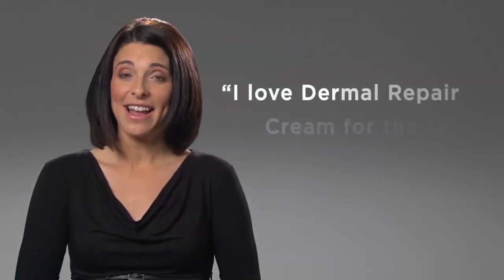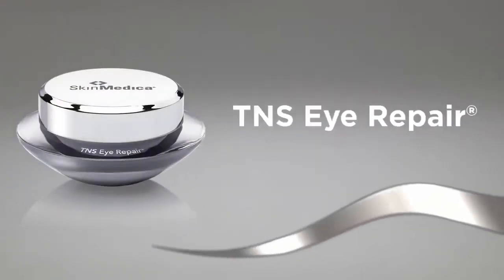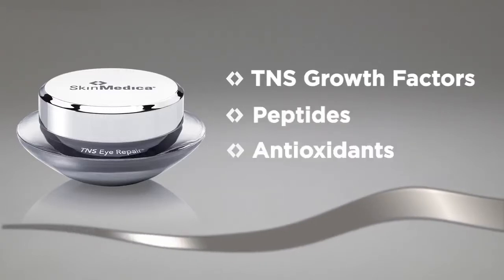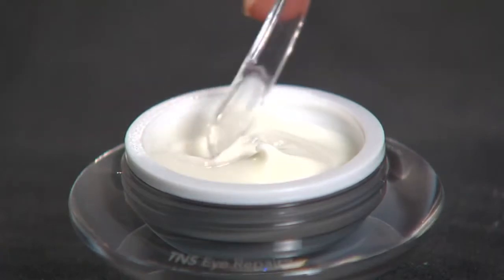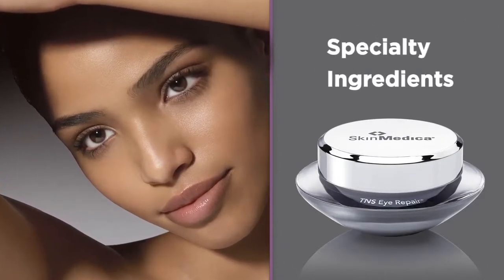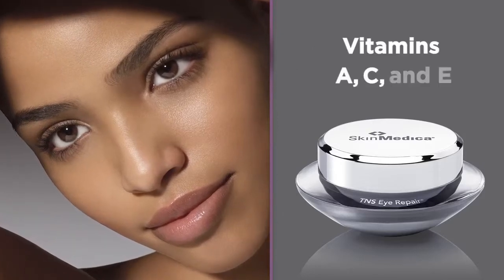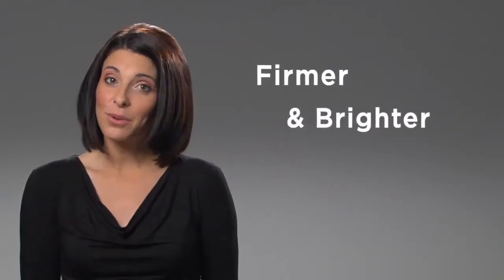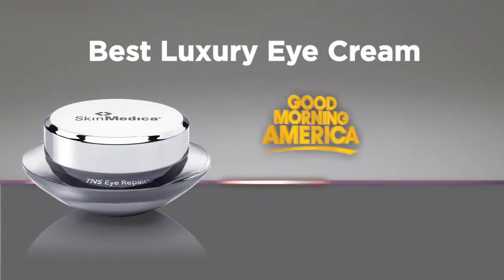SkinMedica TNS Eye Repair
Benefits:
Addresses dark circles, fine line and wrinkles
10% Antioxidants
Intense Hydration
Voted #1 Eye Cream on Good Morning America!